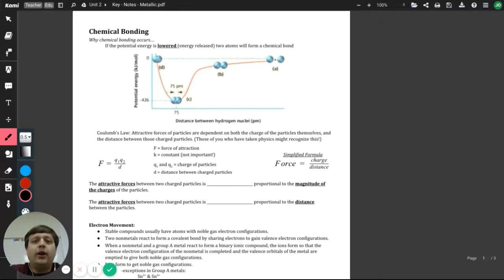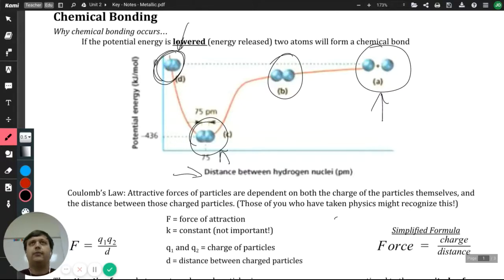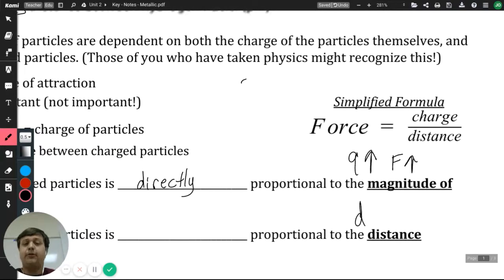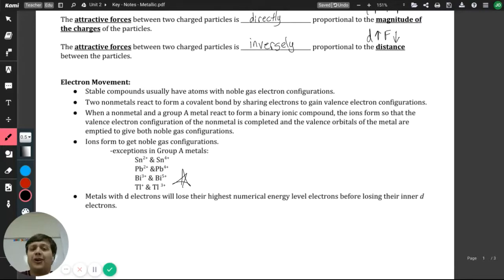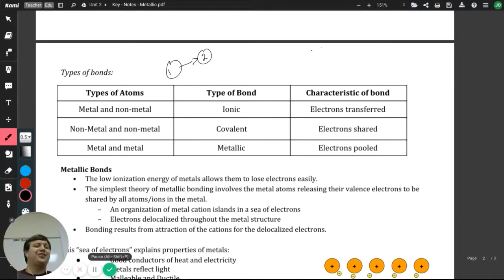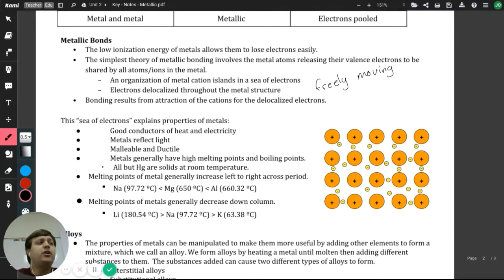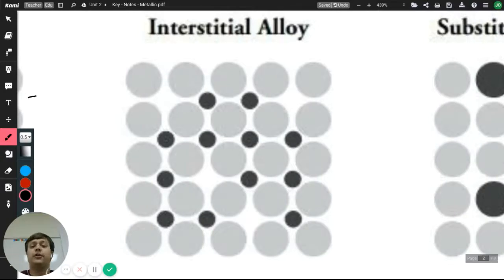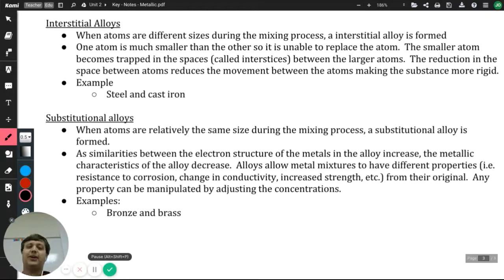AP Chemistry - Unit 2 - Chemical bonds and Metallic